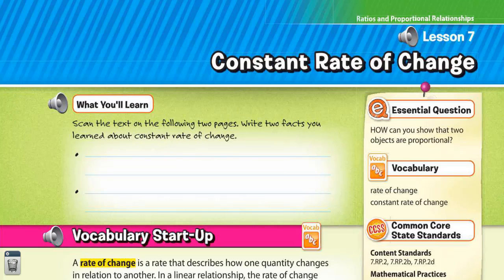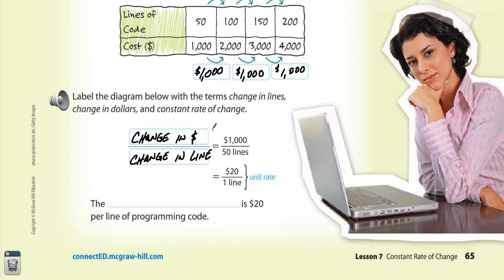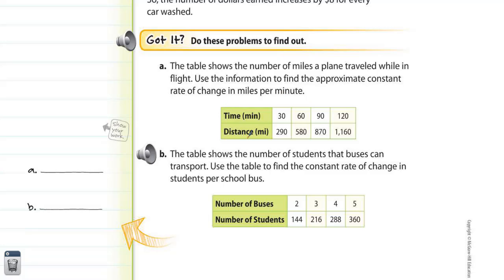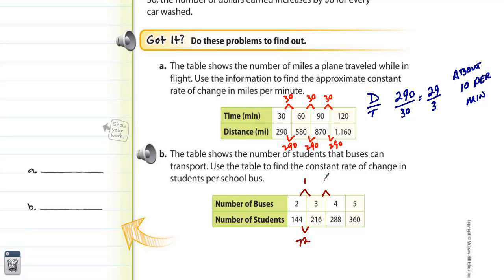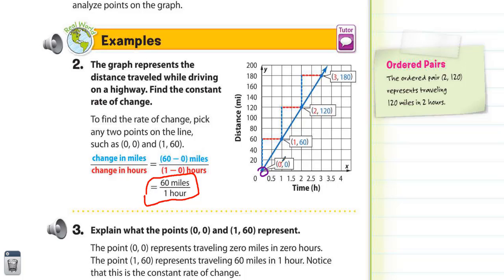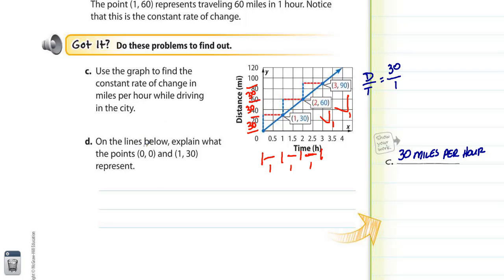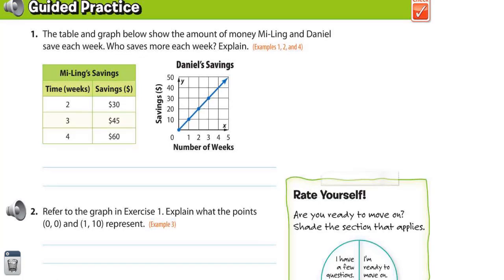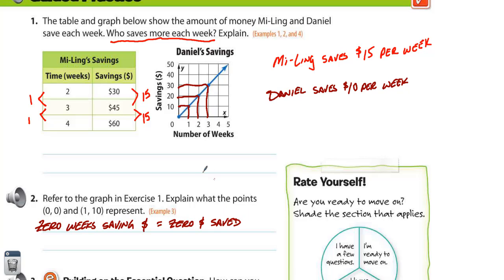Constant Rate of Change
Understanding